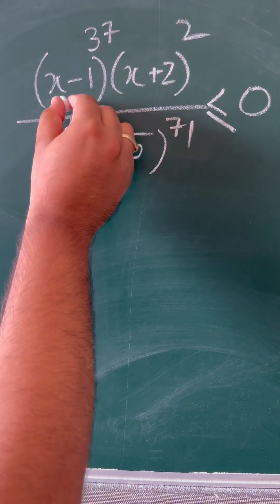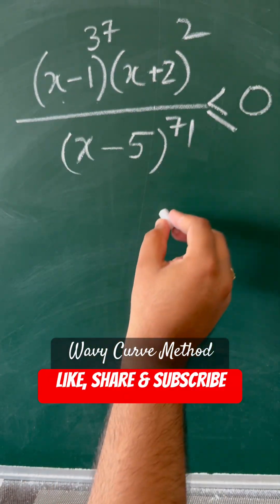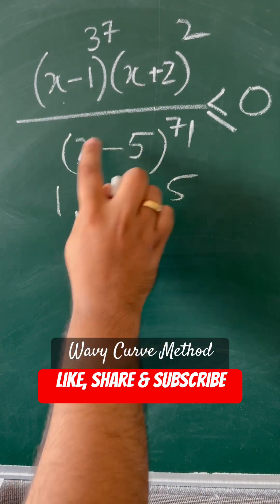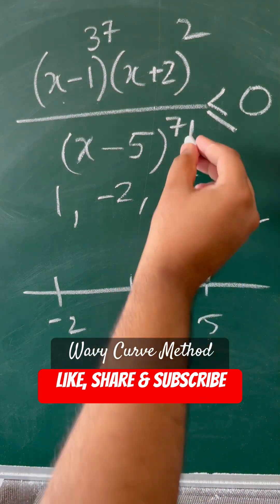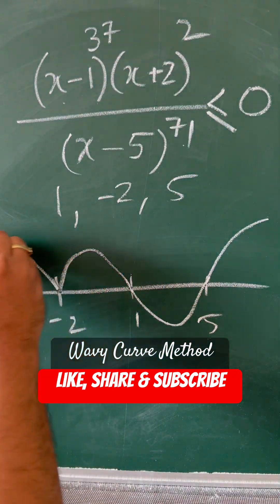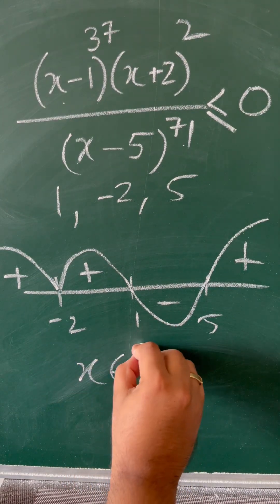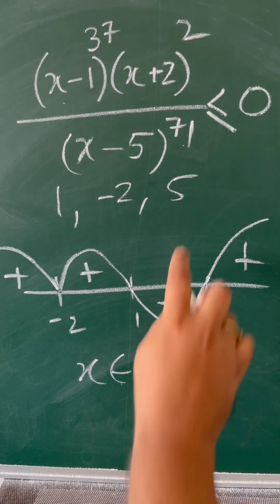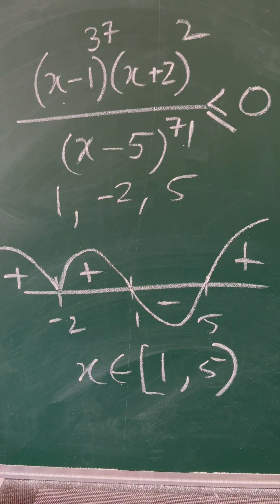WAVY CURVE method solved in 1 minute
Correction : -2 to be included in solution as equal to sign in equality is present

Learn about Wavy curve method in this question. If you liked the solution and want to know more about wavy curve do watch the playlist on wavy curve to solve any such inequalities.
Subscibe  @MathsMadeEasywithAB  for more such videos.